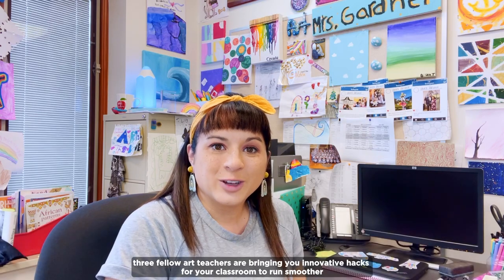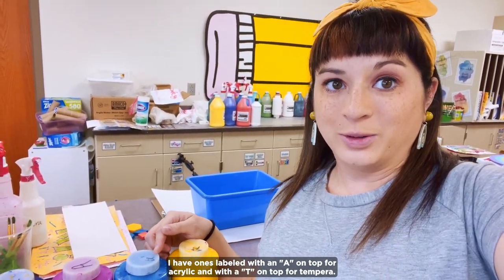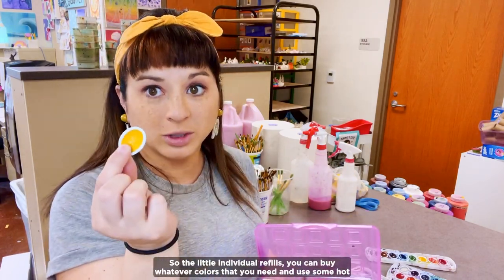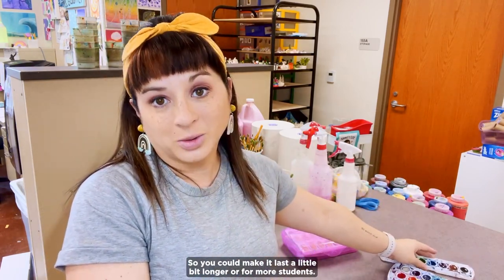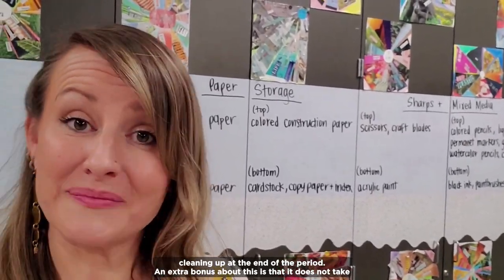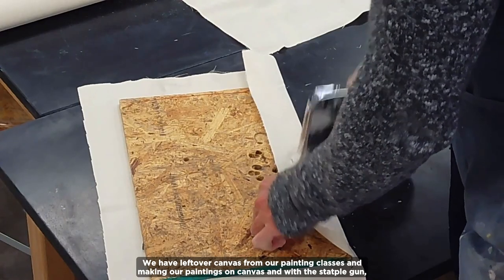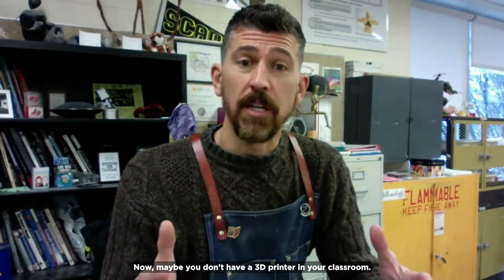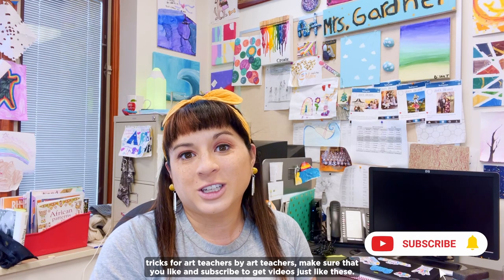Art Room Hacks | Art Supply and Organization Ideas (Ep. 1)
Being an art teacher means managing a lot of art supplies. If you are looking for shortcuts to save time and energy with art supply management, we have you covered. Join art teachers Laura Gardner, Andrea Wlodarczyk, and Matt Young from The Art of Education University as they share six ingenious hacks to help you organize your art supplies.

🛒 Check out the links below for products and supplies referenced in the video:
FIFO Bottles
3D Printer